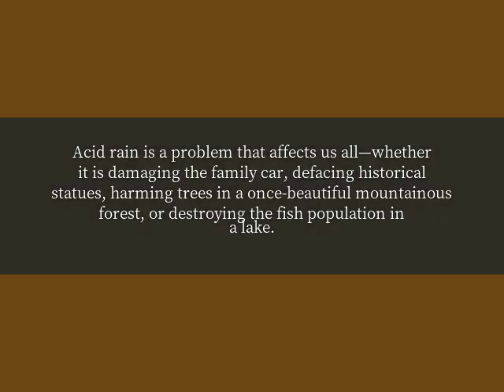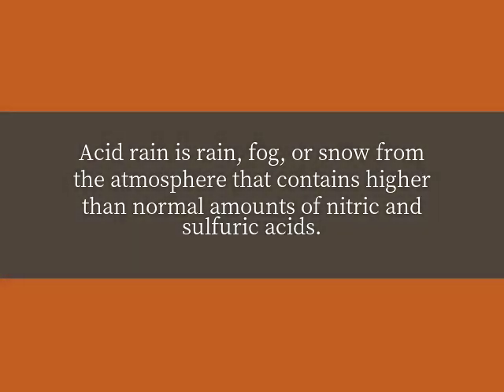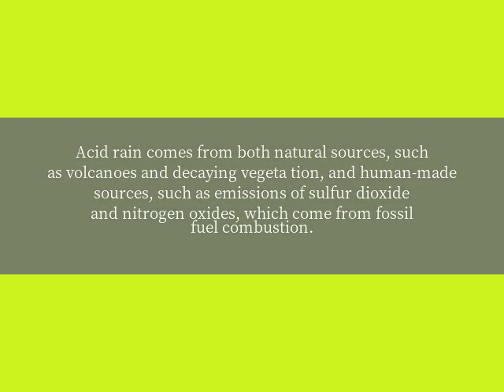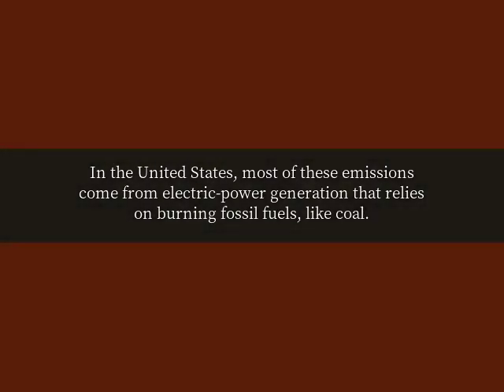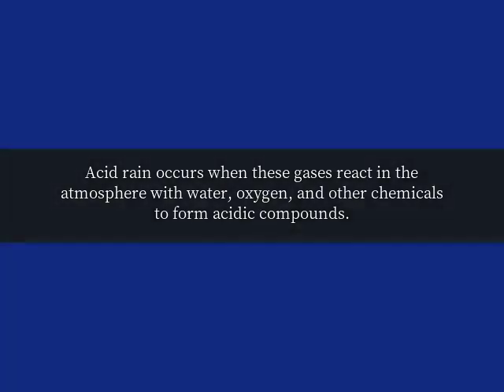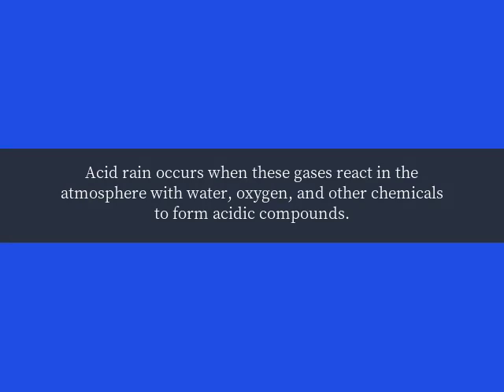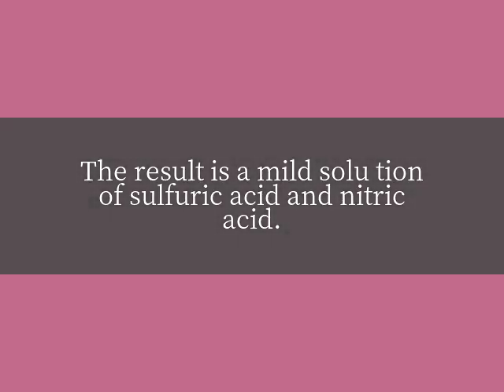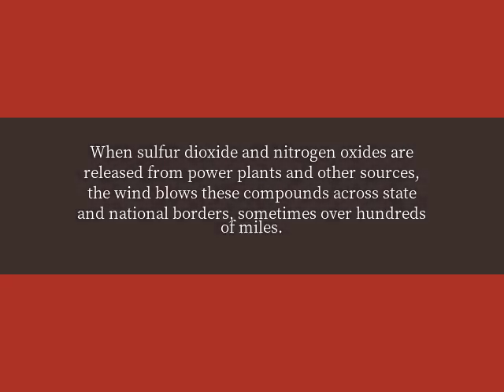What is acid rain?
Acid rain is a problem that affects us all—whether it is damaging the family car, defacing historical statues, harming trees in a once-beautiful mountainous forest, or destroying the fish population in a lake. Acid rain is rain, fog, or snow from the atmosphere that contains higher than normal amounts of nitric and sulfuric acids. Acid rain comes from both natural sources, such as volcanoes and decaying vegeta tion, and human-made sources, such as emissions of sulfur dioxide and nitrogen oxides, which come from fossil fuel combustion. In the United States, most of these emissions come from electric-power generation that relies on burning fossil fuels, like coal. Acid rain occurs when these gases react in the atmosphere with water, oxygen, and other chemicals to form acidic compounds. The result is a mild solu tion of sulfuric acid and nitric acid. When sulfur dioxide and nitrogen oxides are released from power plants and other sources, the wind blows these compounds across state and national borders, sometimes over hundreds of miles.